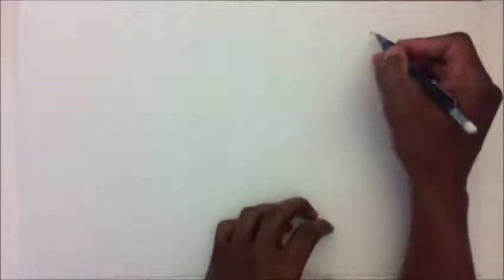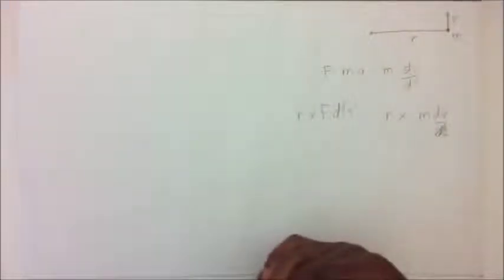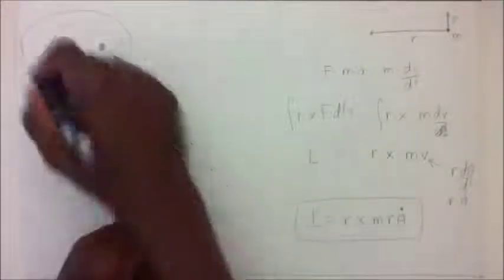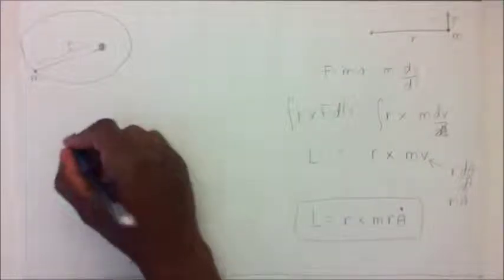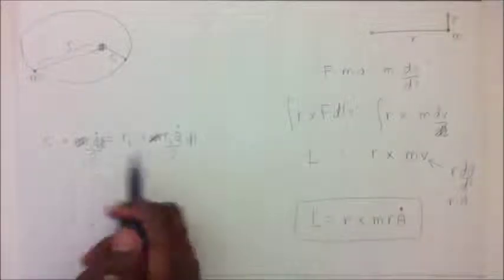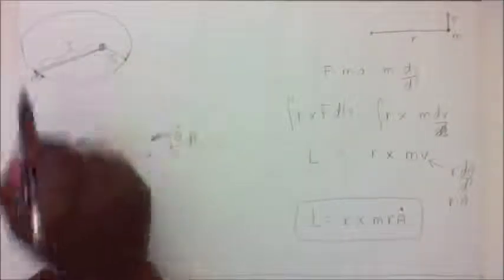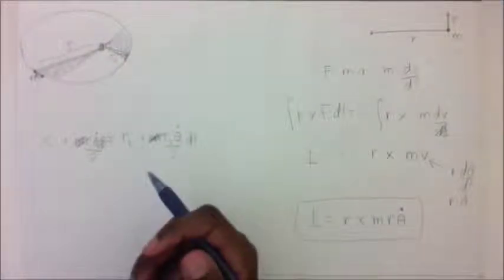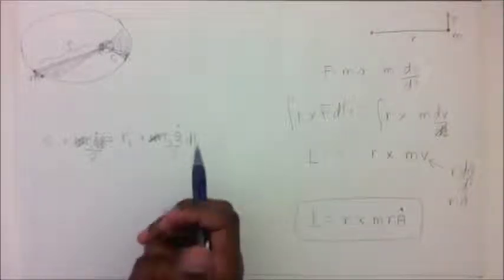Angular Momentum and Orbital Mechanics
This uses the law of conservation of angular momentum to derive Kepler's Second Law of Planetary Motion